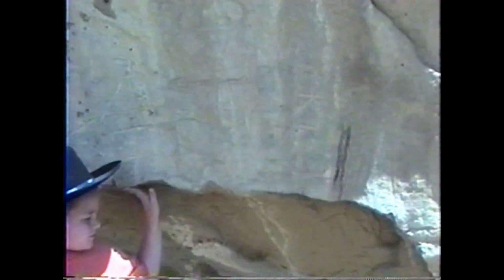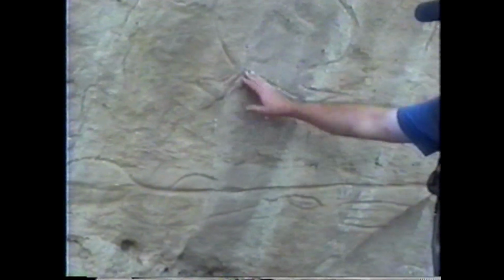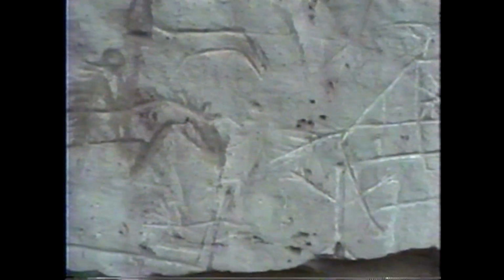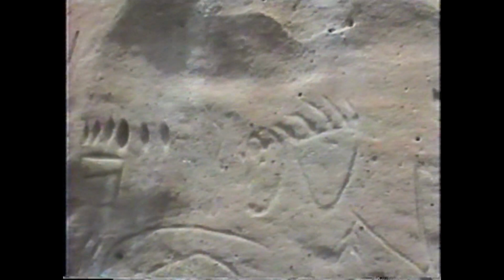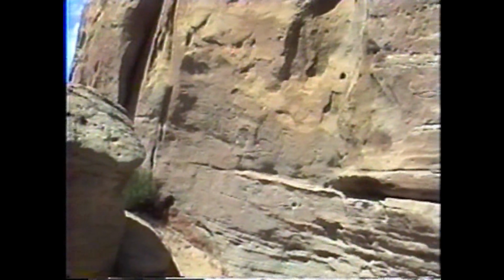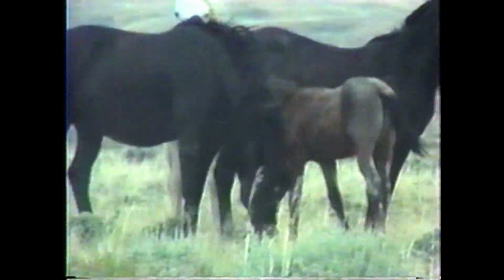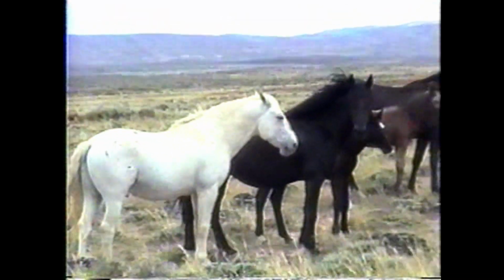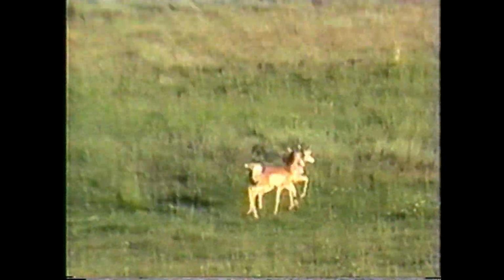Wyoming Rock Art